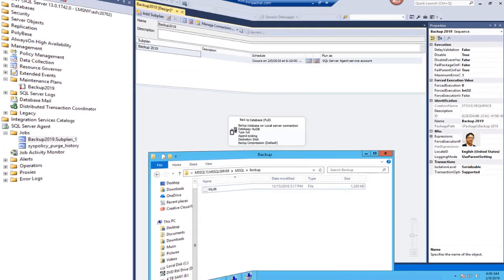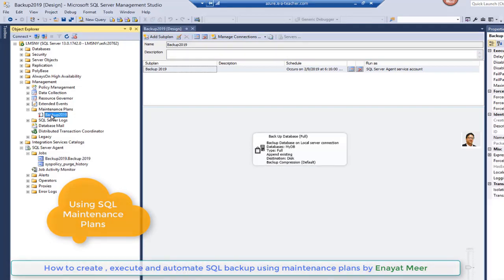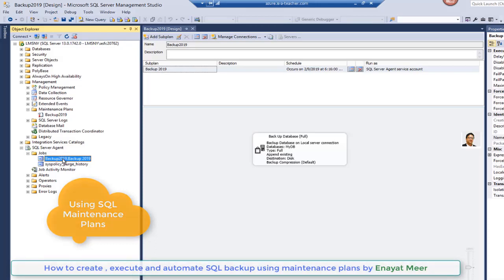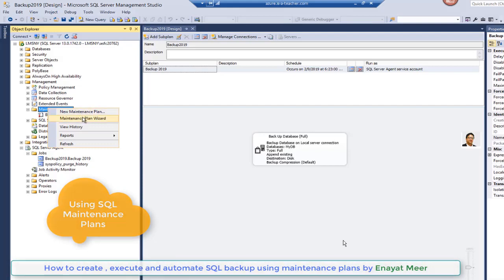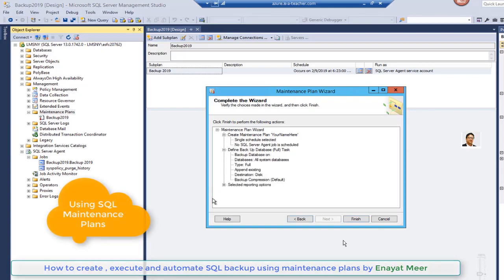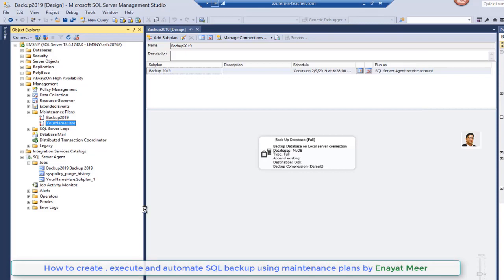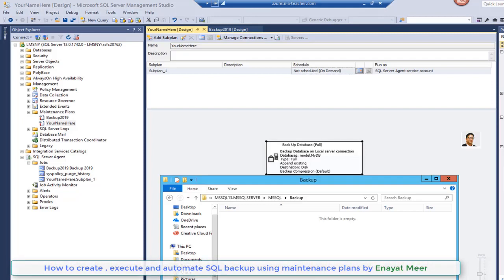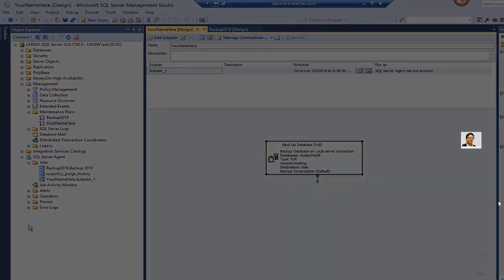SQL 2016 using Maintenance Plans for backup automation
As per Microsoft documentation and with the courtesy of Microsoft, here is the detail about SQL maintenance plans
Make sure to review a link provided by Microsoft for a full explanation:

Using SQL Server Management Studio
To create a maintenance plan using the Maintenance Plan Wizard
In Object Explorer, click the plus sign to expand the server where you want to create a maintenance plan.

Click the plus sign to expand the Management folder.

Right-click the Maintenance Plans folder and select Maintenance Plan Wizard.

Follow the steps of the wizard to create a maintenance plan.

To create a maintenance plan using the design surface

Right-click the Maintenance Plans folder and select New Maintenance Plan.

Create a maintenance plan following the steps in Create a Maintenance Plan (Maintenance Plan Design Surface).

Using Transact-SQL
To create a maintenance plan
In Object Explorer, connect to an instance of Database Engine.

On the Standard bar, click New Query.

Copy and paste the following example into the query window and click Execute.

Copy
USE msdb;
GO
--  Adds a new job, executed by the SQL Server Agent service, called "HistoryCleanupTask_1".
EXEC dbo.sp_add_job
   @job_name = N'HistoryCleanupTask_1',
   @enabled = 1,
   @description = N'Clean up old task history' ;
GO
-- Adds a job step for reorganizing all of the indexes in the HumanResources.Employee table to the HistoryCleanupTask_1 job.
EXEC dbo.sp_add_jobstep
    @job_name = N'HistoryCleanupTask_1',
    @step_name = N'Reorganize all indexes on HumanResources.Employee table',
    @subsystem = N'TSQL',
    @command = N'USE AdventureWorks2012
GO
ALTER INDEX AK_Employee_LoginID ON HumanResources.Employee REORGANIZE WITH ( LOB_COMPACTION = ON )
GO
USE AdventureWorks2012
GO
ALTER INDEX AK_Employee_NationalIDNumber ON HumanResources.Employee REORGANIZE WITH ( LOB_COMPACTION = ON )
GO
USE AdventureWorks2012
GO
ALTER INDEX AK_Employee_rowguid ON HumanResources.Employee REORGANIZE WITH ( LOB_COMPACTION = ON )
GO
USE AdventureWorks2012
GO
ALTER INDEX IX_Employee_OrganizationLevel_OrganizationNode ON HumanResources.Employee REORGANIZE WITH ( LOB_COMPACTION = ON )
GO
USE AdventureWorks2012
GO
ALTER INDEX IX_Employee_OrganizationNode ON HumanResources.Employee REORGANIZE WITH ( LOB_COMPACTION = ON )
GO
USE AdventureWorks2012
GO
ALTER INDEX PK_Employee_BusinessEntityID ON HumanResources.Employee REORGANIZE WITH ( LOB_COMPACTION = ON )
GO
    @retry_attempts = 5,
    @retry_interval = 5 ;
GO
-- Creates a schedule named RunOnce that executes every day when the time on the server is 23:00.
EXEC dbo.sp_add_schedule
    @schedule_name = N'RunOnce',
    @freq_type = 4,
    @freq_interval = 1,
    @active_start_time = 233000 ;
GO
-- Attaches the RunOnce schedule to the job HistoryCleanupTask_1.
EXEC sp_attach_schedule
   @job_name = N'HistoryCleanupTask_1'
   @schedule_name = N'RunOnce' ;
GO